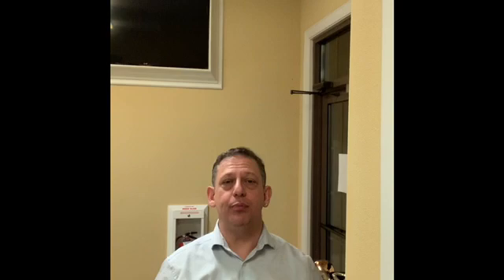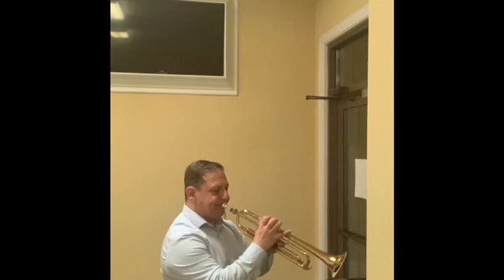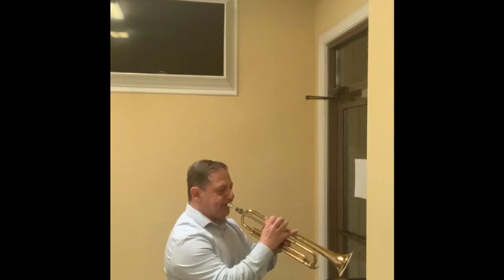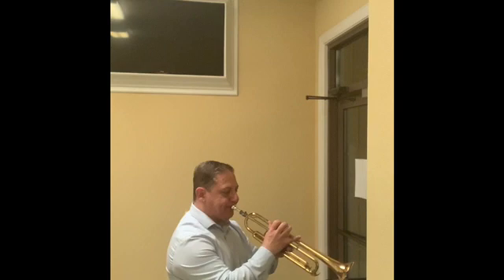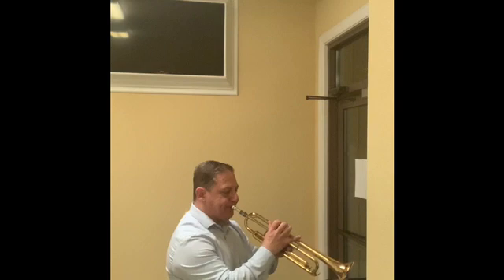My Movie 5